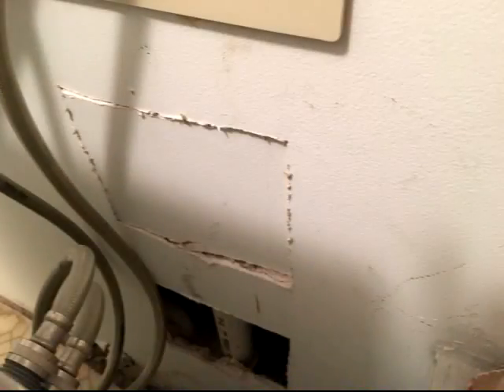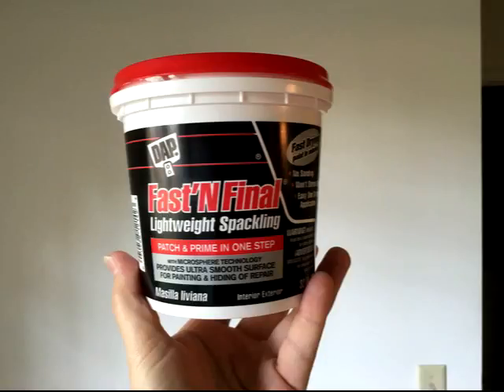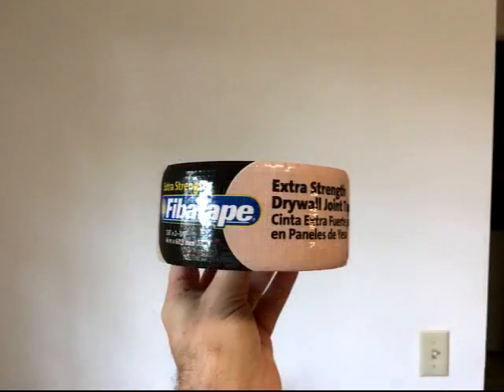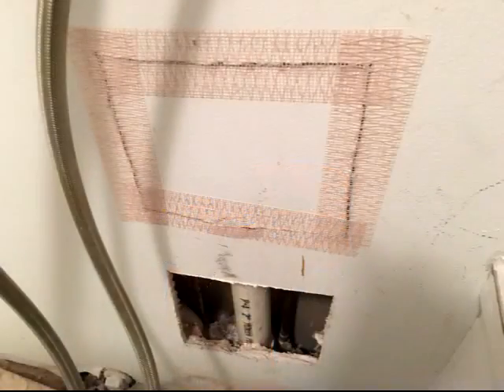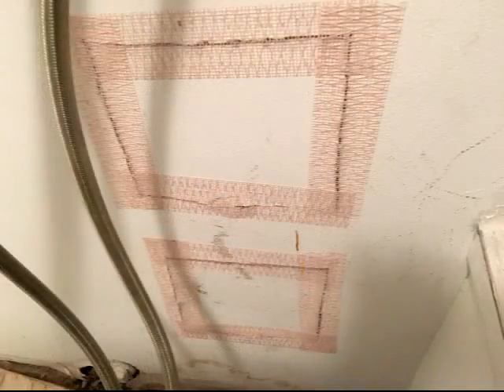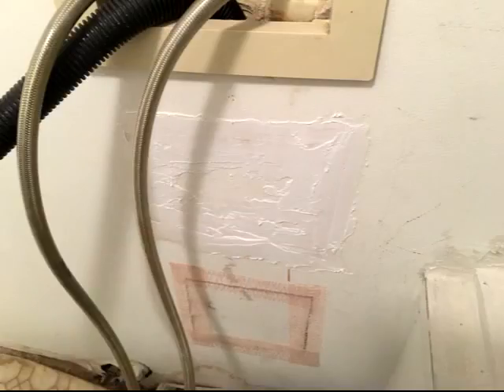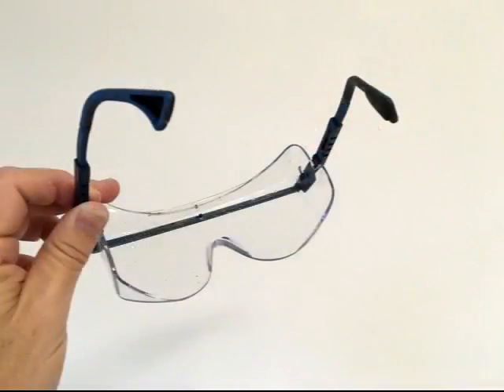Drywall Repair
This video depicts doing some drywall repair in the back of the clothes washer. Two squares of drywall were removed by a plumber as part of determining where a water leak was coming from. I replaced the two drywall squares as part of a preliminary patch job.

I didn't complete the sanding and painting since I suspect there may be more plumbing issues in the future.